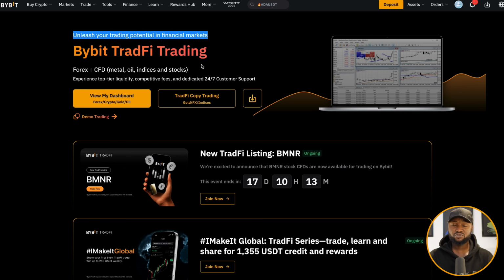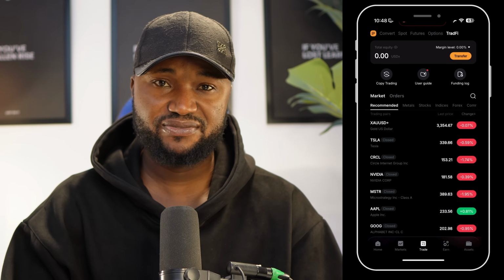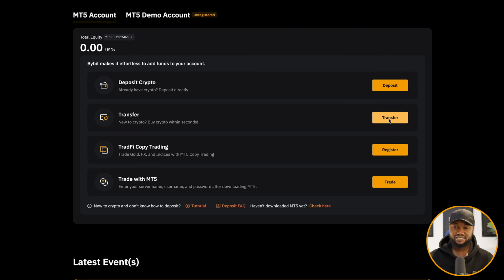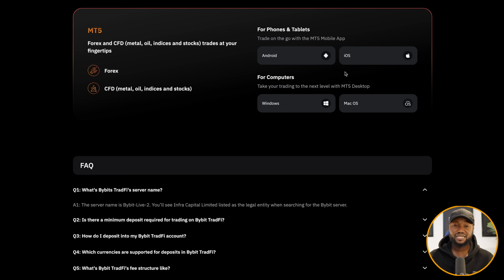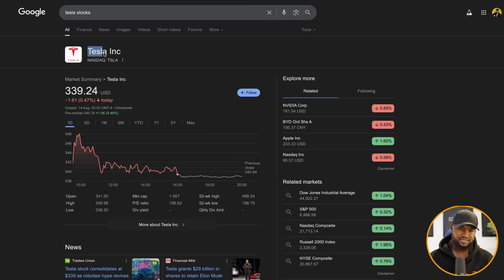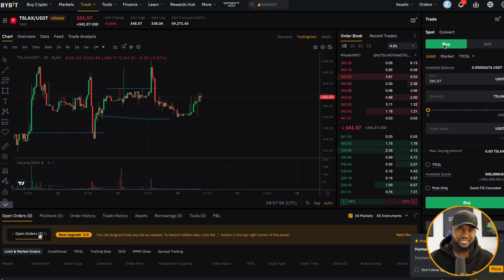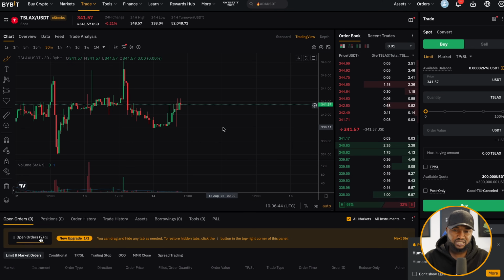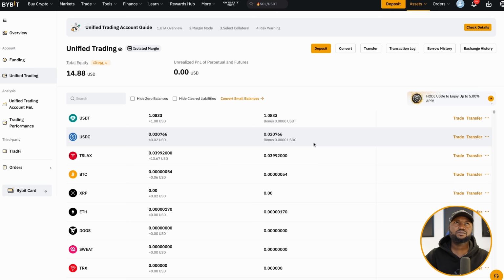Bybit Stocks Market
1. ICT Volume Imbalance

2. How To Understand ICT PD-ARRAY

▼ ▽ ABOUT ME
Hi There!